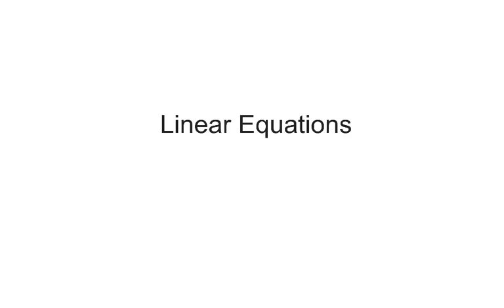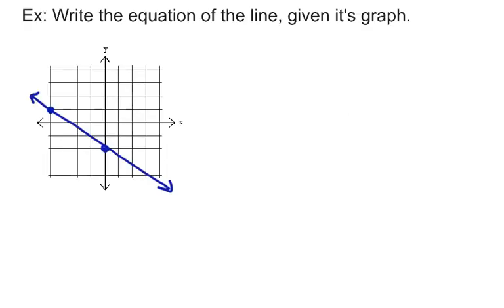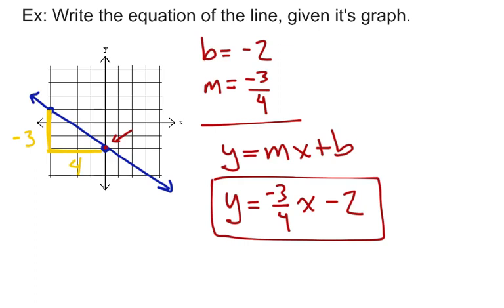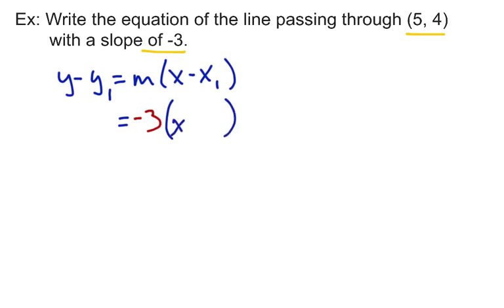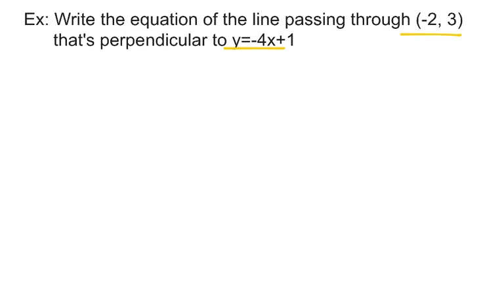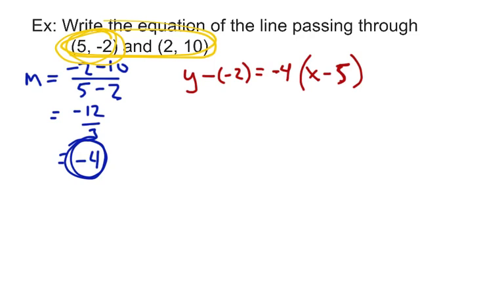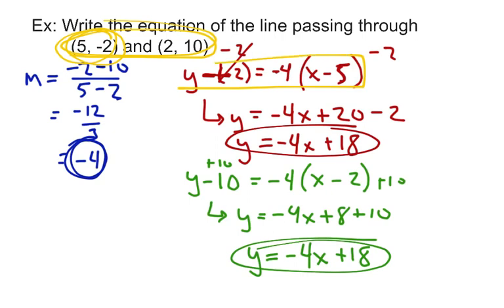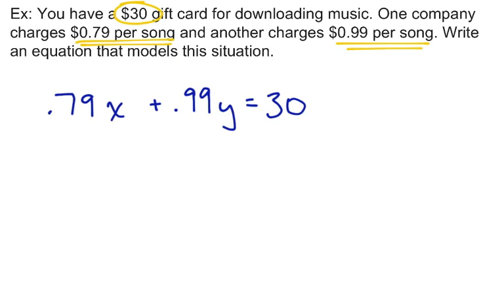Algebra 2: Writing LInear Equations